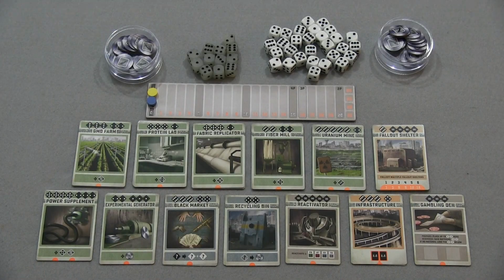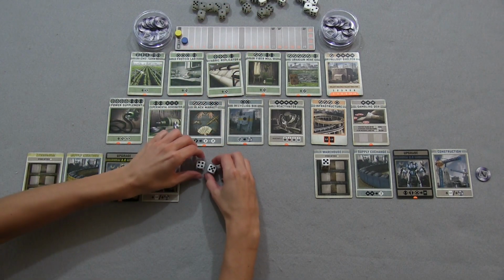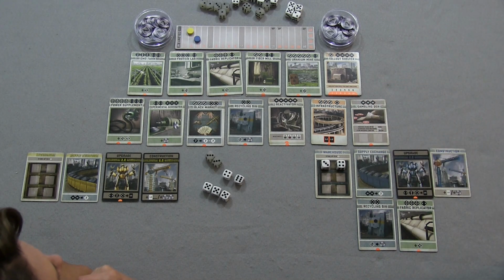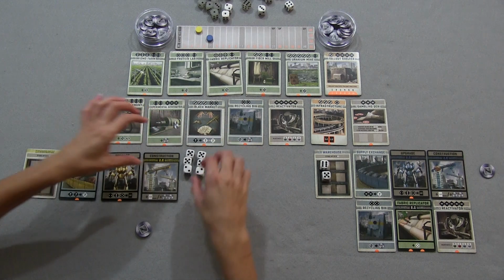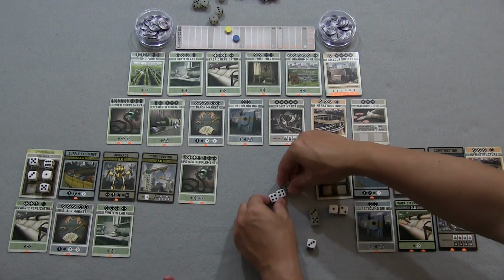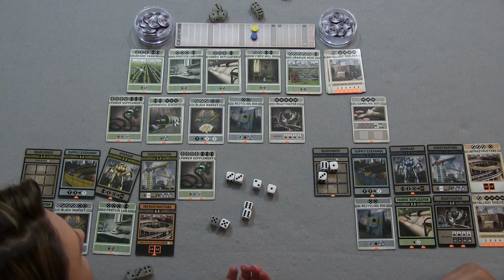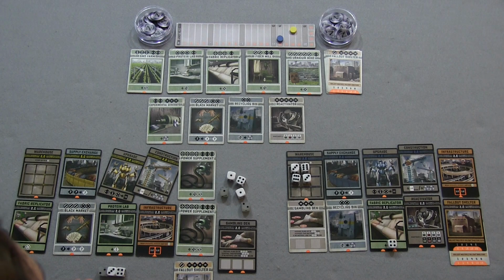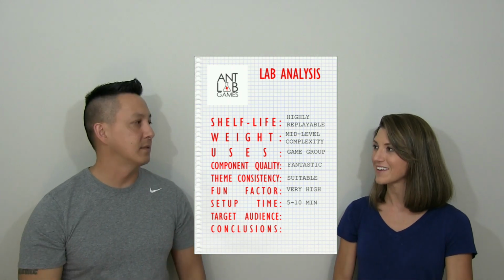Colony Playthrough and Review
2-Player playthrough followed by our review. Enjoy!